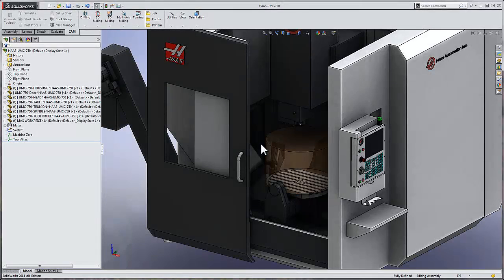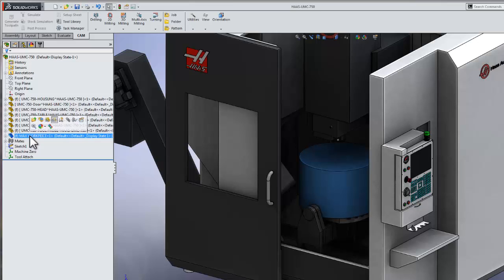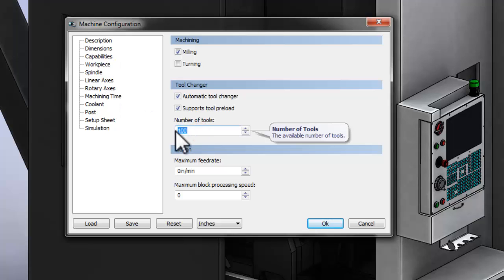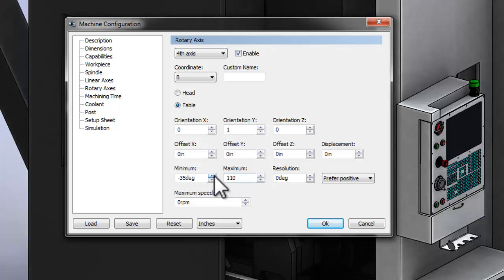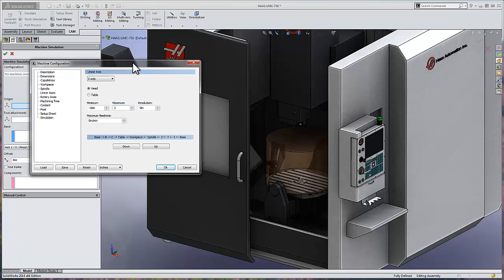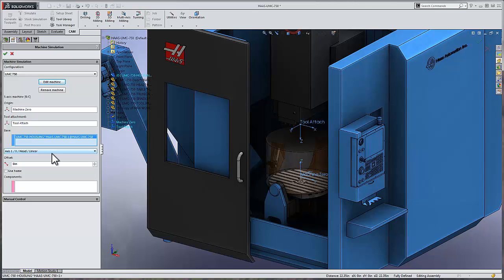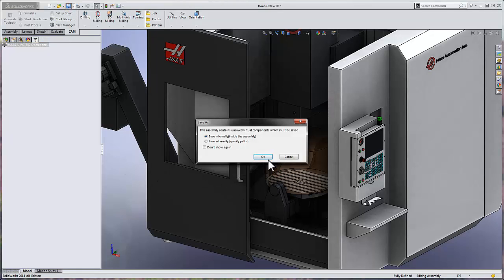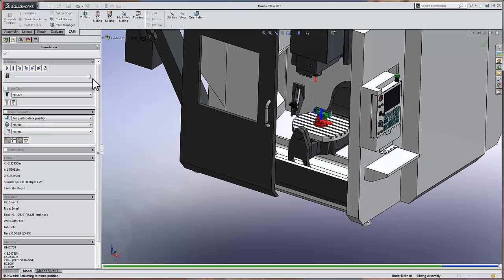HSMWorks: Setting up Machine Simulation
Learn how to prepare 3D models for use in HSMWorks Machine Simulations.